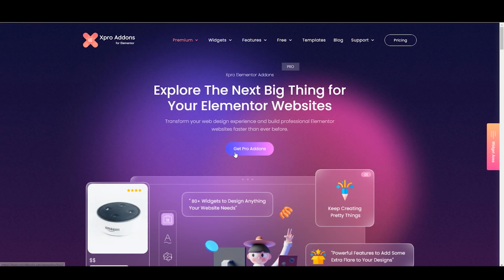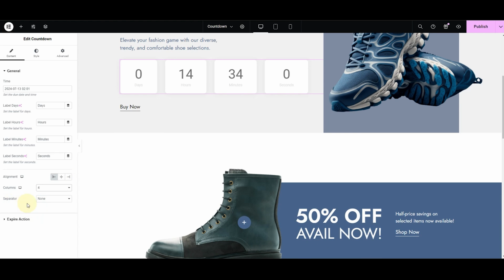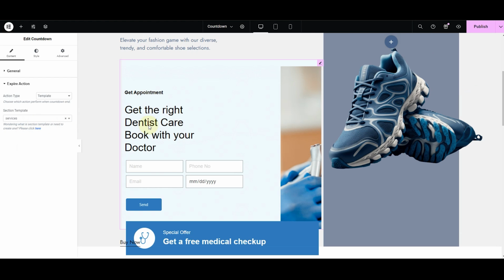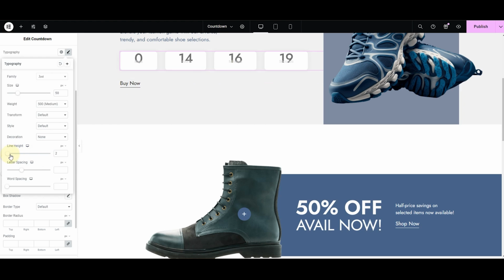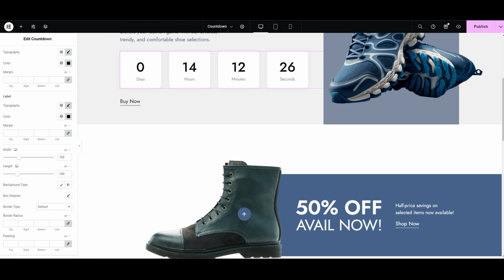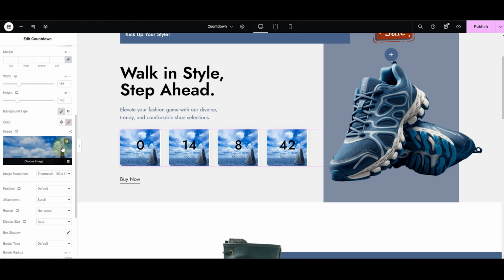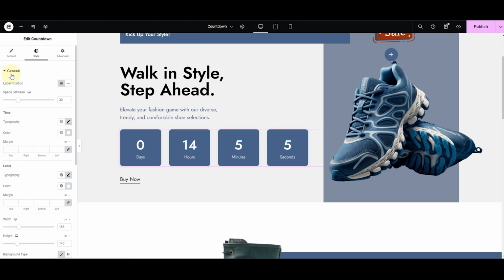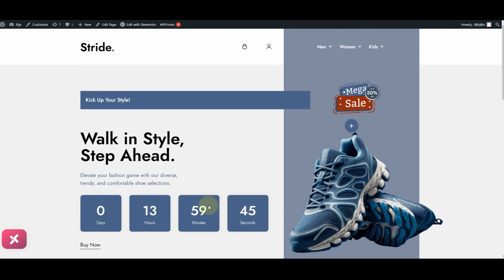How to Add Countdown Timer widget to your Elementor Website | 2026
Watch this video to learn how to create the right urgency & drive more clicks toward your sales page using our premium countdown timer widget for Elementor.
Key Features:
- Choose a promotion deadline & set the no. of columns as you want.
- Segregate Labels from Days to Second to Initiate Urgency
- Set alignment to center, right, or left and make your countdown popup.
- Individually style each label with gradient color, border & many other options.
- Display a pre-defined template once the timer of countdown widget for Elementor ends.
- Set the action to show nothing once the countdown ends or show a personalized message.
- Take people on your sale or event page once the countdown timer ends.

Learn how to add a Countdown timer widget in Elementor with our Step-by-step Documentation: